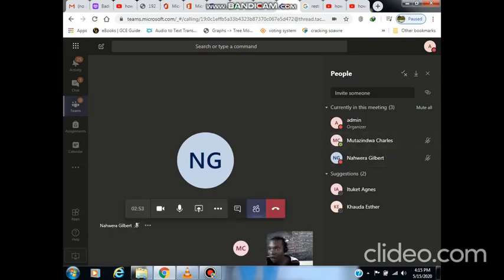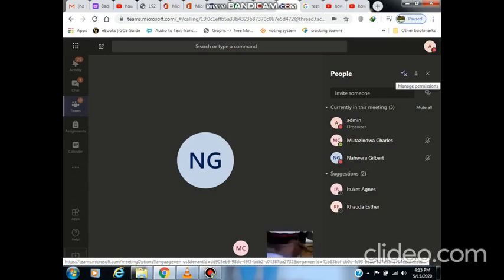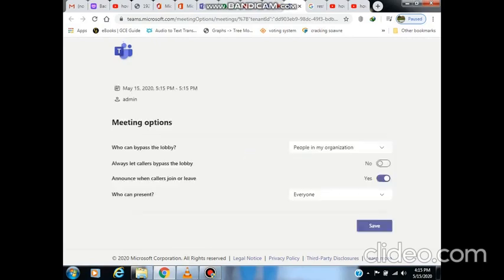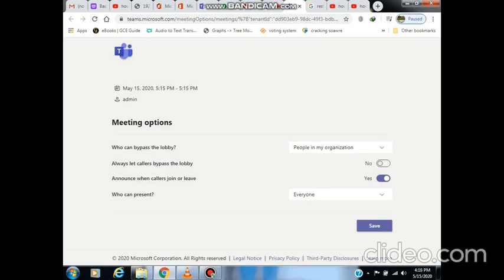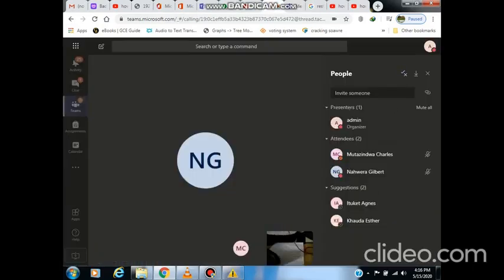how to control students in class from muting fe